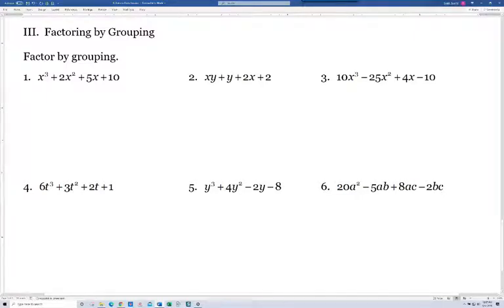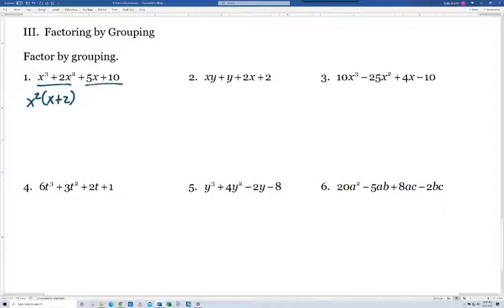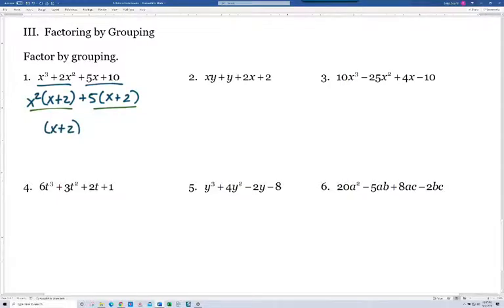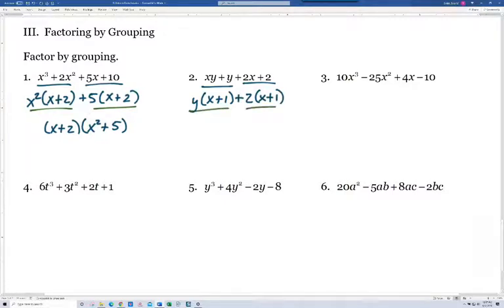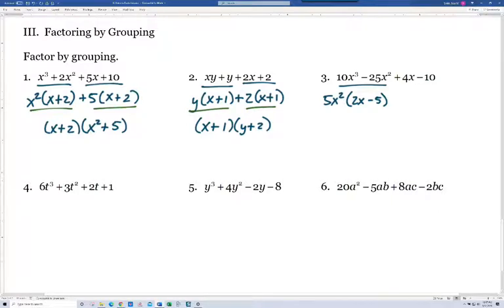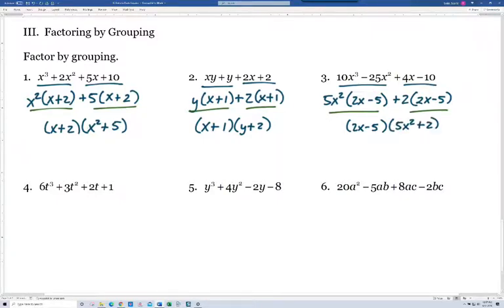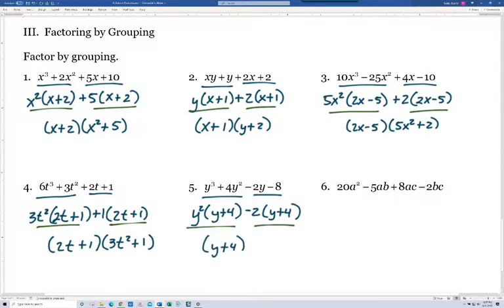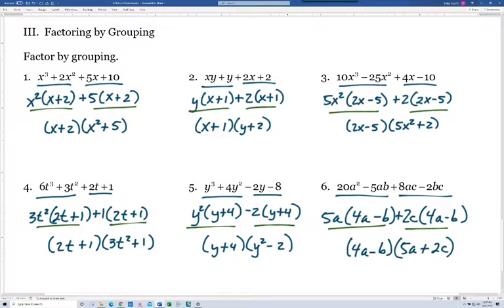Factoring by Grouping